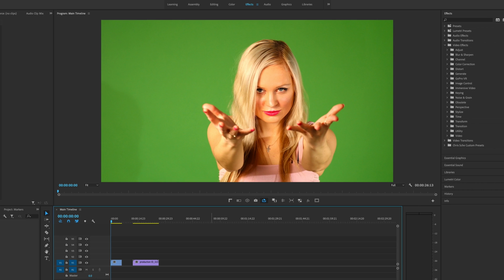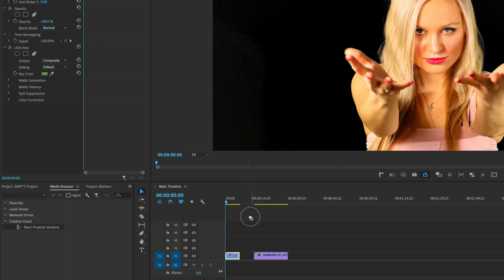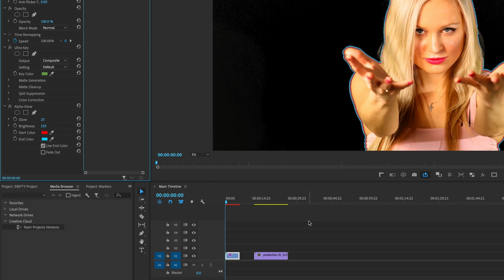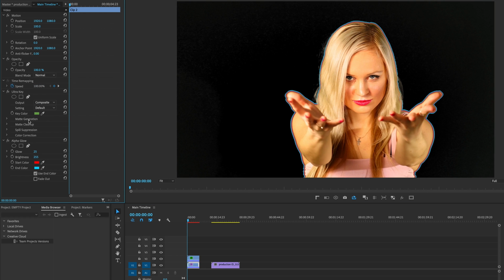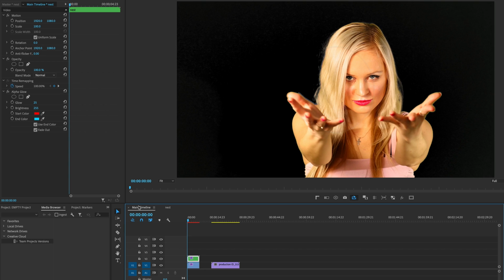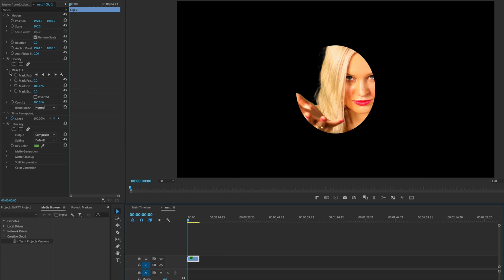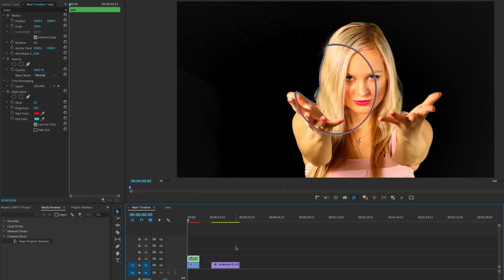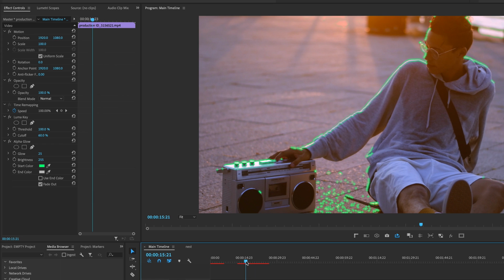Alpha Glow Effect (Premiere Pro Tutorial)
In this video, I show you guys how to use the alpha glow effect in premiere pro!  Basically what it does is create an outline on the alpha (or transparency) channel of your clip or image.  It's pretty easy but there are some variables involved so I created three examples with different types of footage to get you all started! This is a cool glowing effect that can make things look radioactive, illuminated, outlined, textured, etc.  This would be perfect for music videos, or as a secondary effect to other fx sequences.   I explain the basics of what you need to know here in the video, but, as always, I leave room for you guys to explore and have fun with it.

🎵All Music By Chris Sche